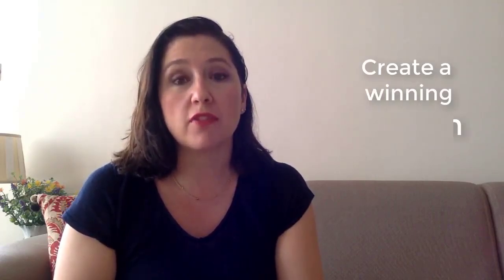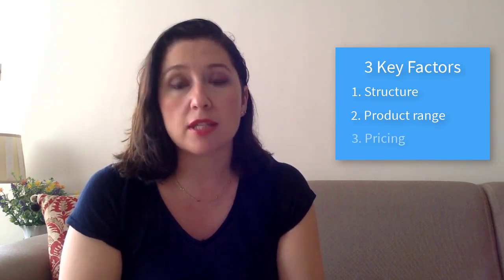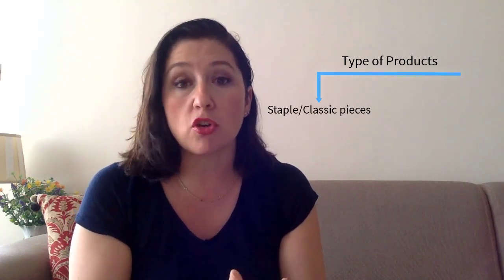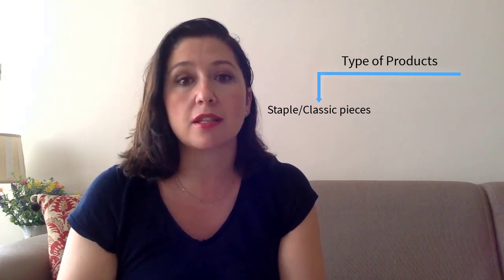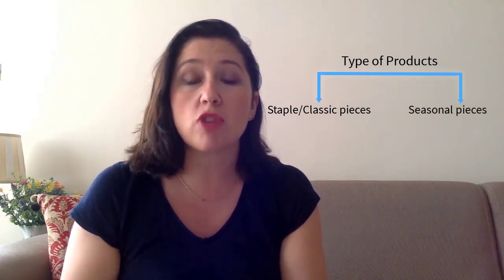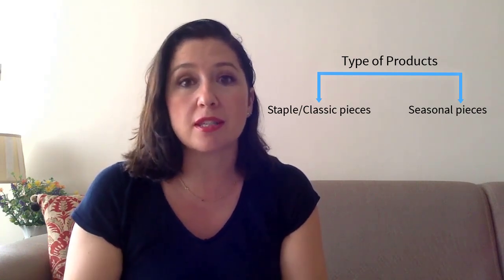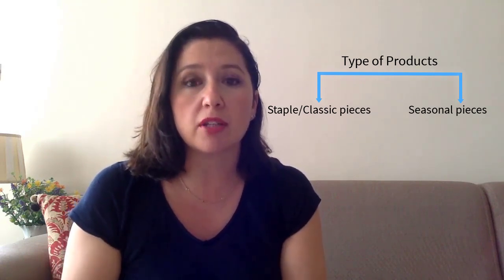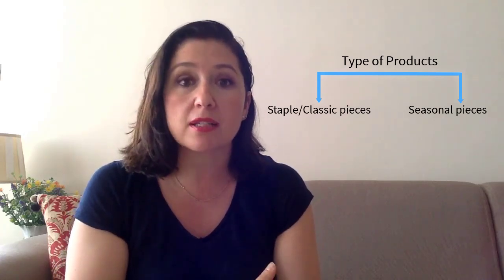How to Design a Winning Fashion Collection!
See below for info about this video, links to related videos, and more info about me and this channel!

VIDEO SUMMARY & TAKEAWAYS:
One of the most asked questions is - how to design a successful fashion collection?

Watch the video as I go over and explain how to structure your fashion collection so that it has a variety of product like classics and seasonal along with the kind of pricing the product range should have.

RELATED/MENTIONED RESOURCES:

Enjoy the video, and for more content on this topics read the blog article

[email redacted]